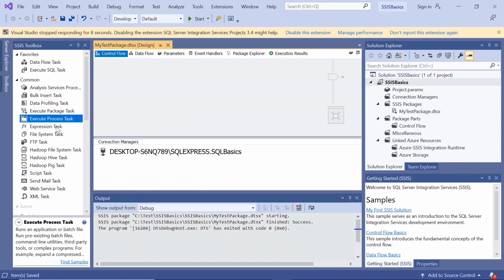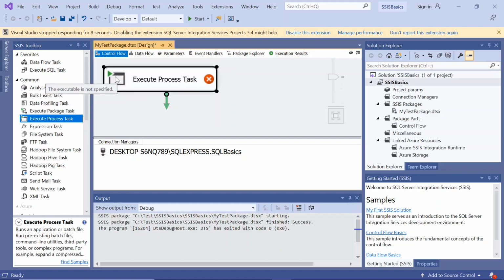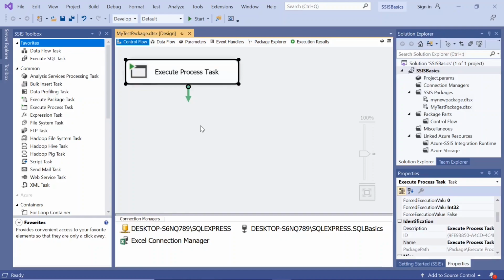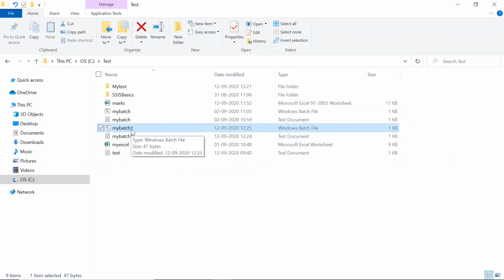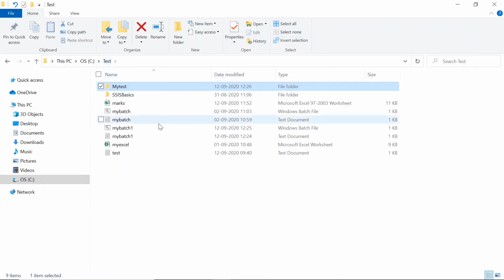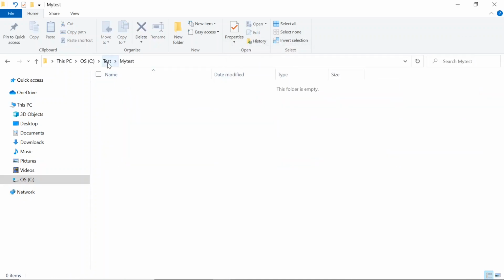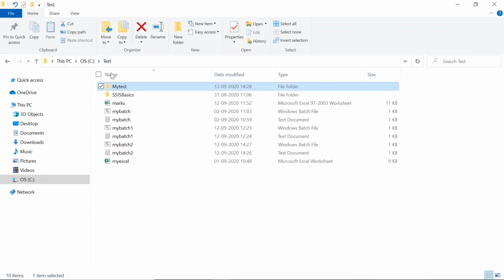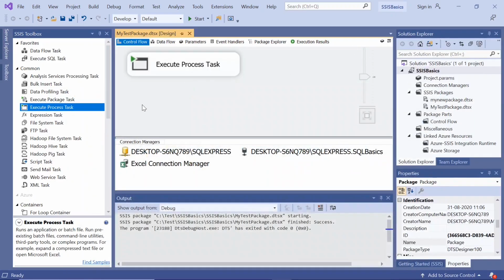Execute Process Task | SSIS tutorial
Execute Process Task In SSIS | SSIS tutorial

This Video Tutorial is about Execute Process Task; Execute Process Task provide ability to run executables like exe and bat files from SSIS.

In this Video there are two samples of working with Execute Process Task:

Compressing Files (Archiving) into zip files formatted with date and time

Decompressing files (Extracting) from zip files into directories with date and time formatted names

Happy Learning.